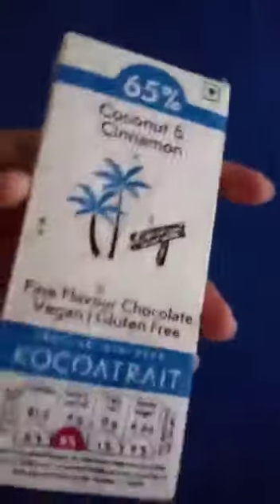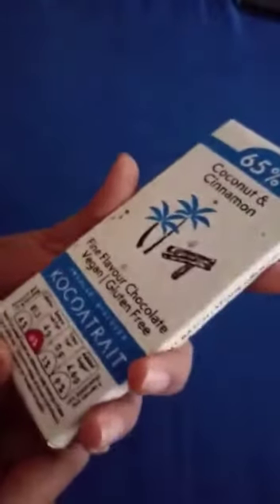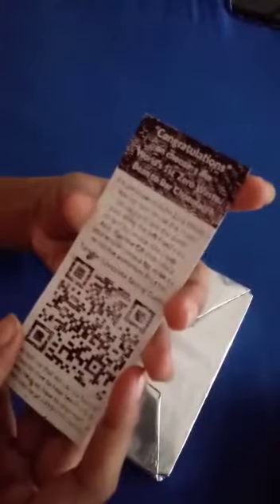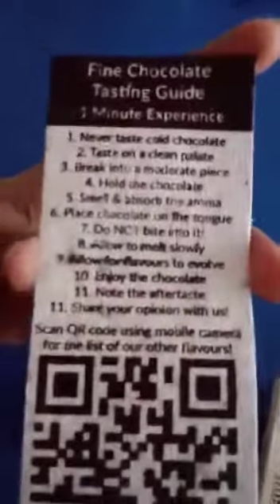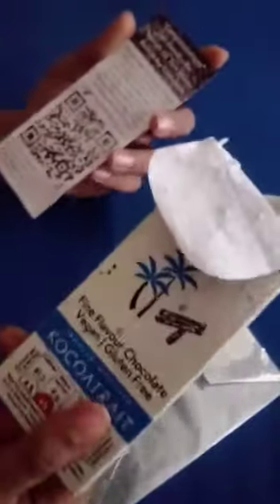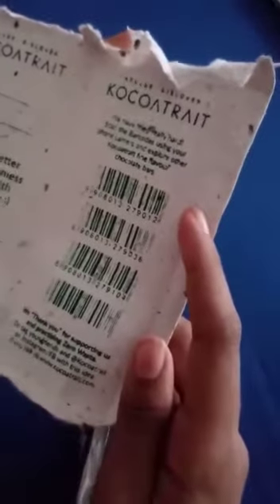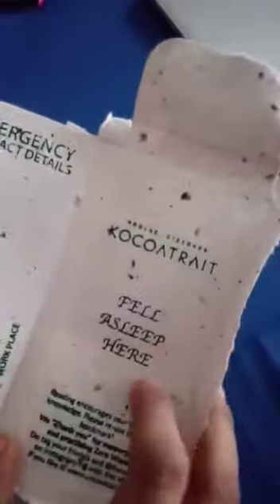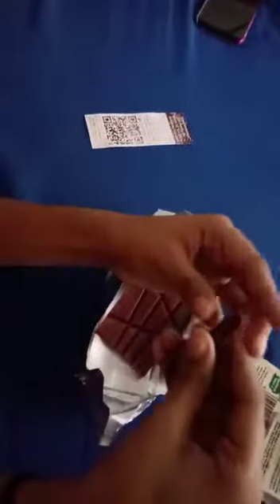Kocoatrait Unboxing Video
Kocoatrait is a Sustainable Luxury Bean to Bar Zero Waste Chocolate conceptualised and created by Poonam Chordia of Cocoashala, Chennai, India